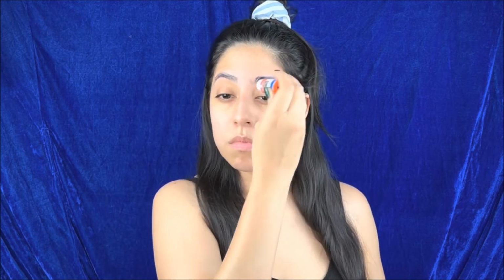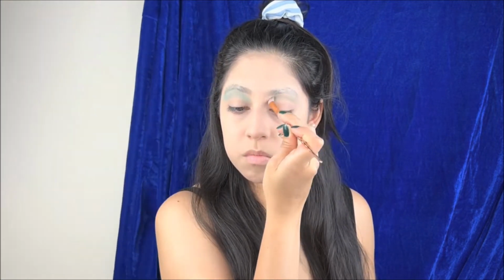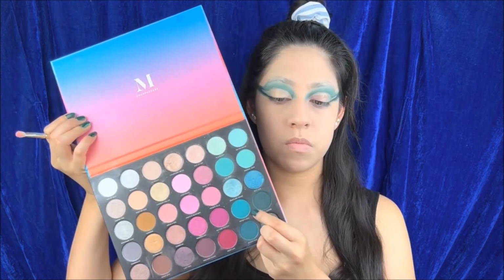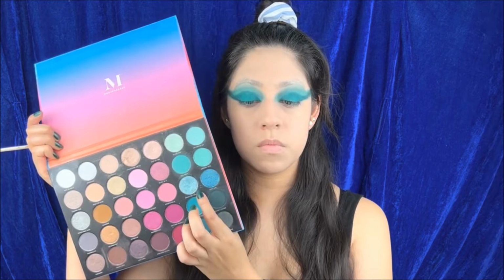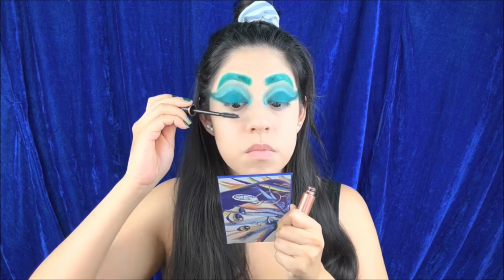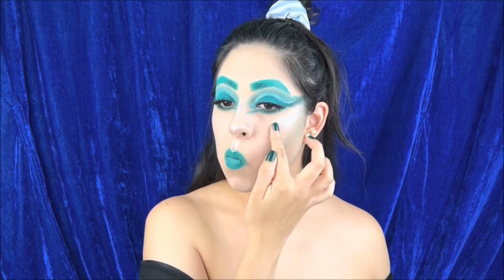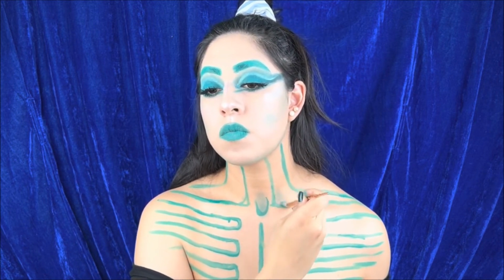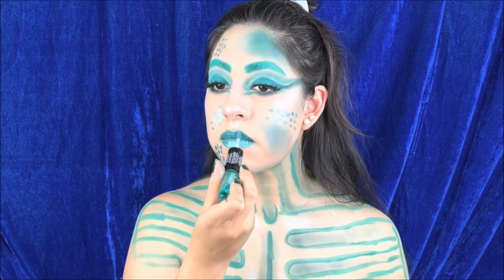SEA CREATURE| HALLOWEEN 2021| Celin English